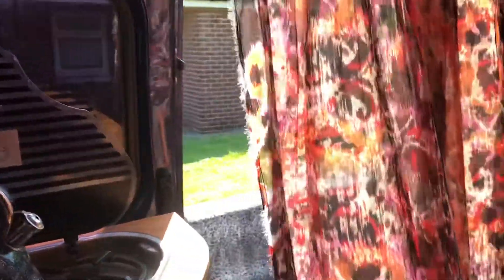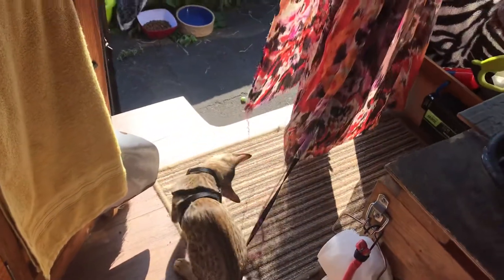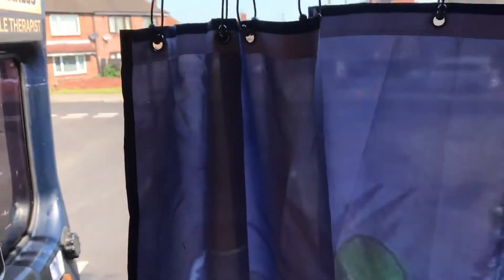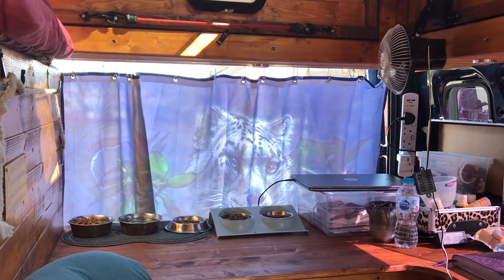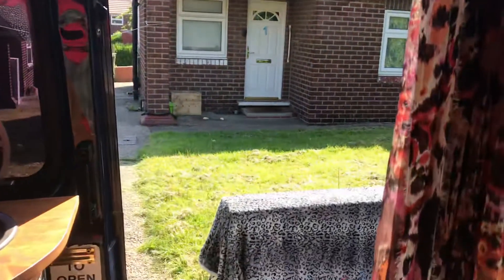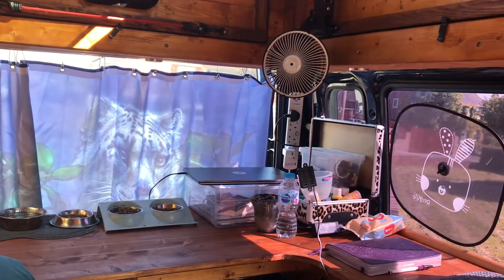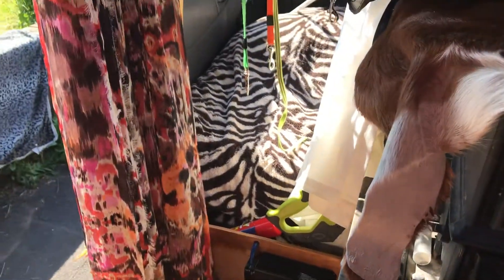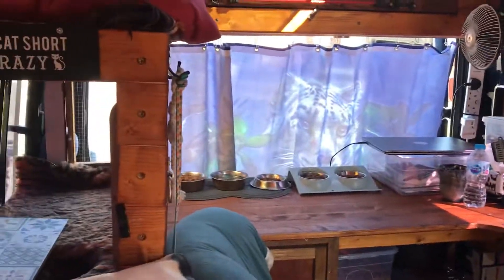Cooked cats! Tackling the heat in van when have cats .. plans afoot !